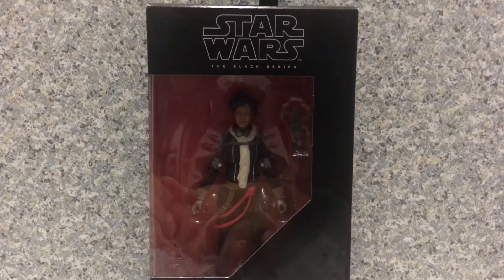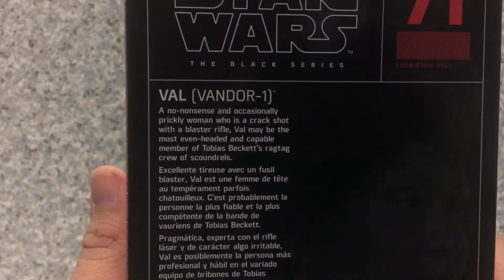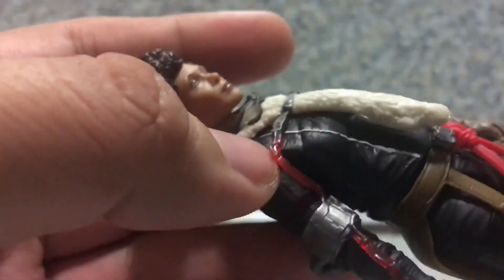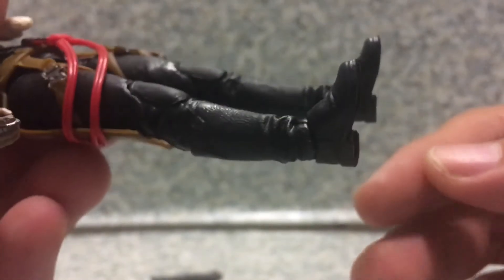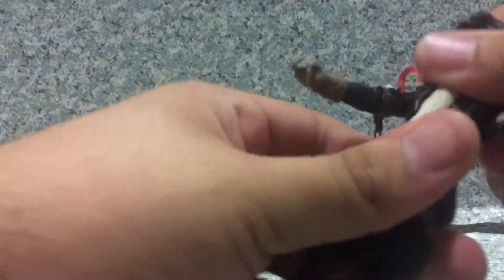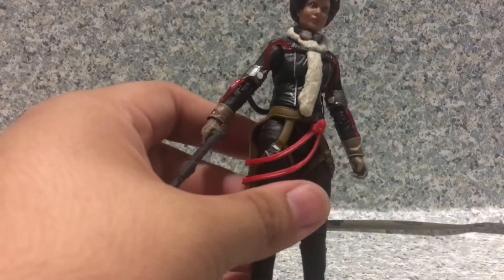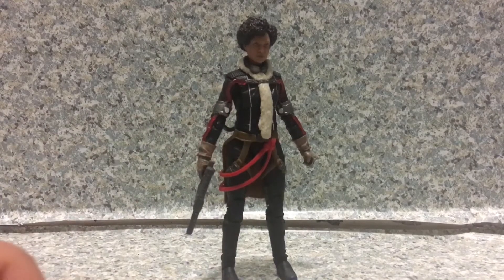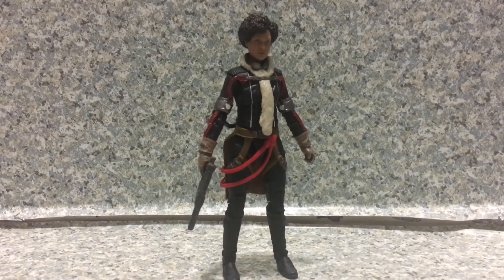Star Wars: The Black Series Val figure review